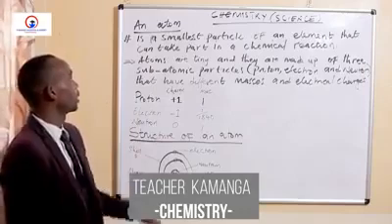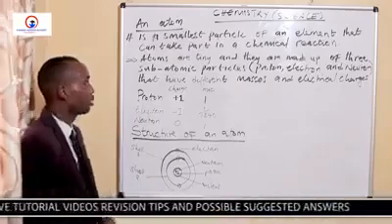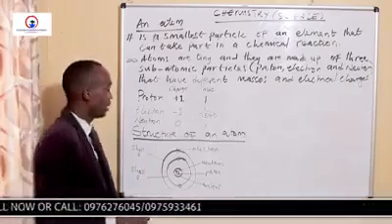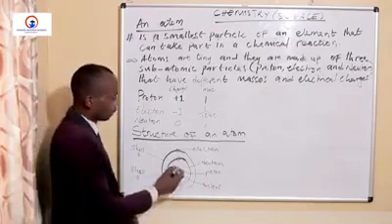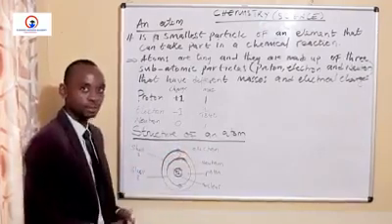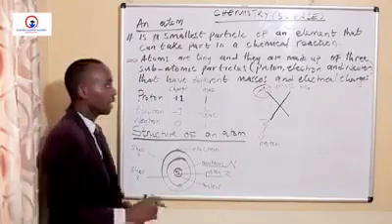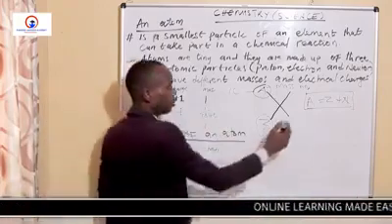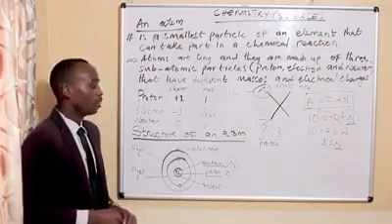chemistry - Structure of an atom